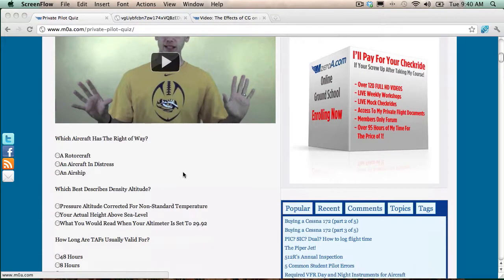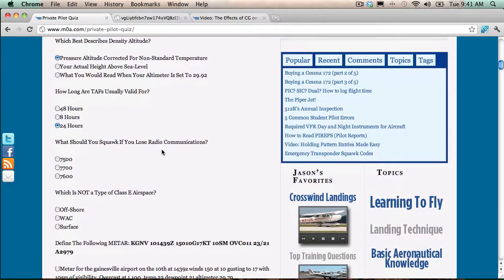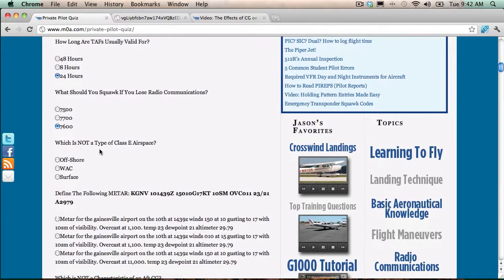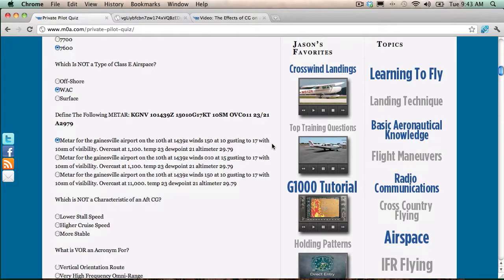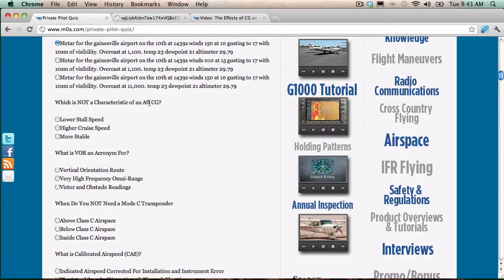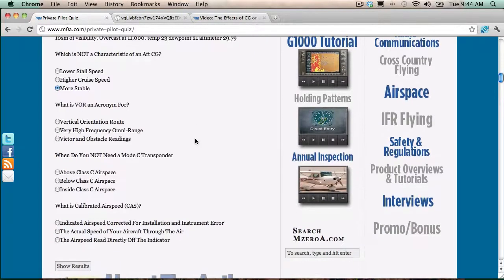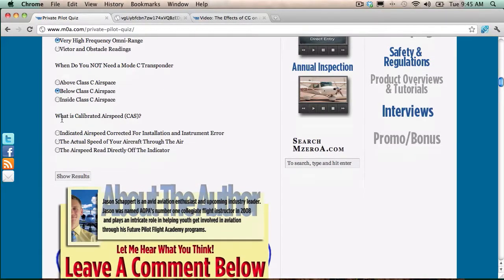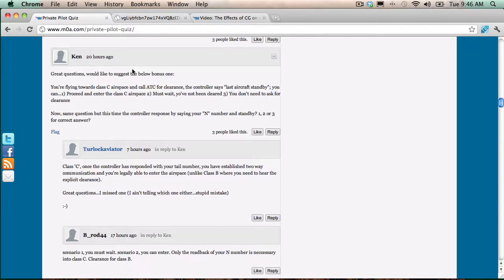Private Pilot Quiz Explanation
In this video i'll go over the questions asked in the previous Private Pilot Quiz Video